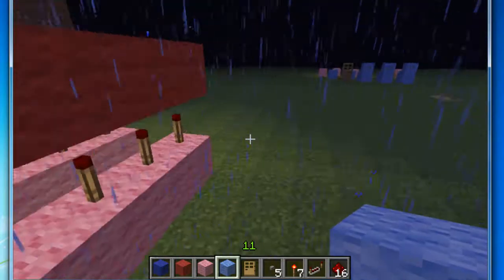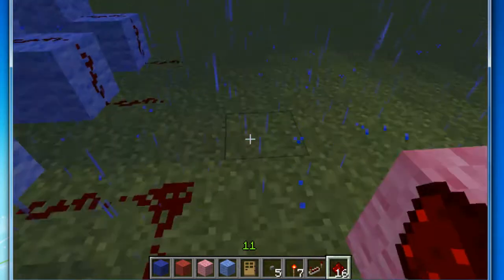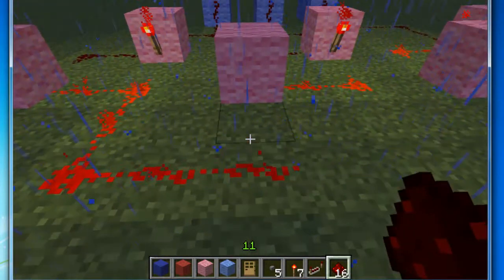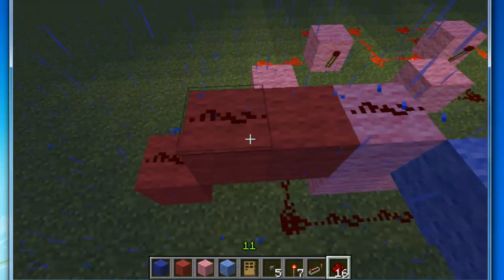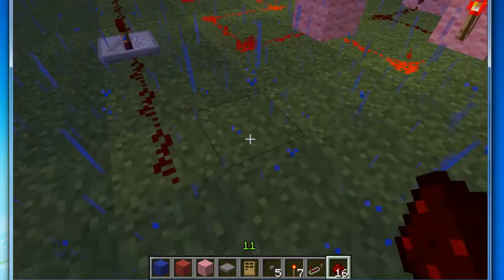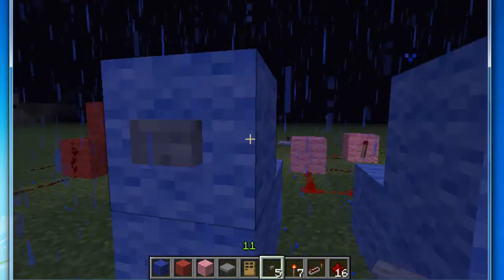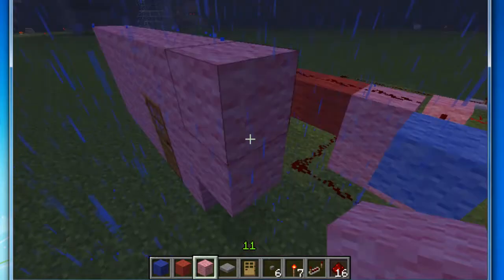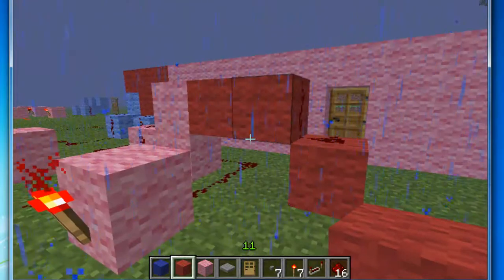Minecraft Combination Lock Redtone Tutorial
Hey guys just like last time im outta town but i have a special coming next week sometime i will put up a video on it and here im some you guys a combination lock on minecraft on my series "Redstone Tutorial" and next week i willl have a new computer so this will be alot better.